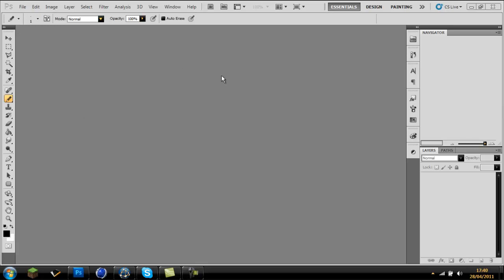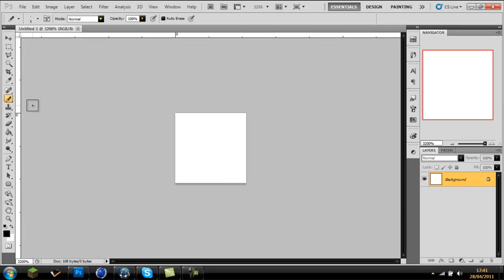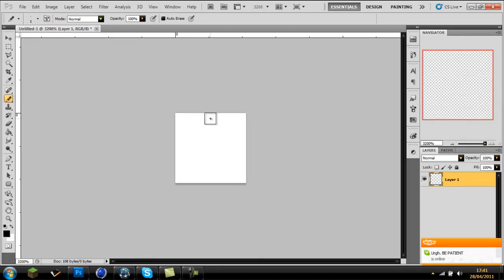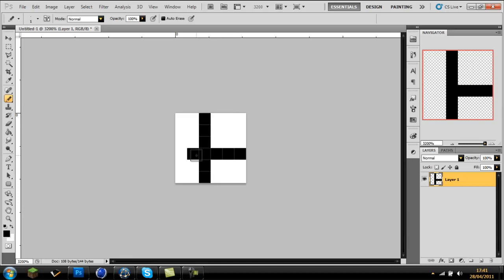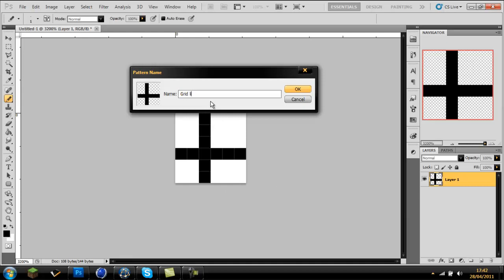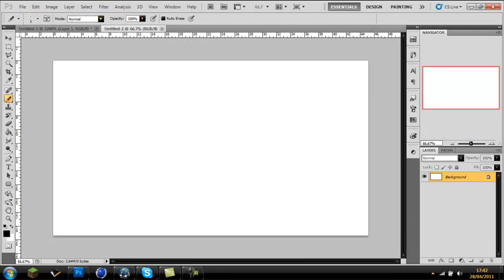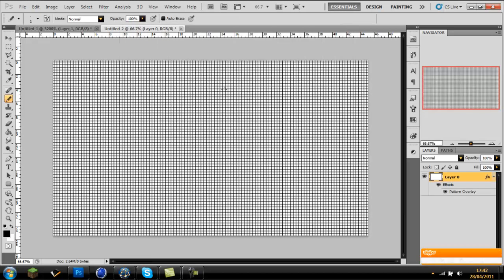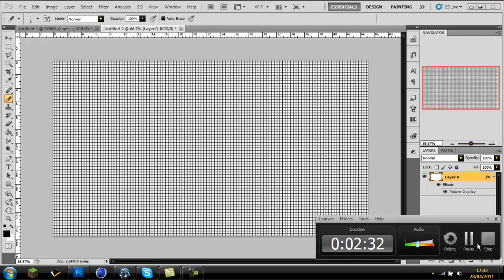Photoshop tutorial - Grid line pattern (Beginners)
Hey guys, this is really a tutorial for the beginners out there that need helping, but i suppose if you didn't know then thats ok.
Thanks
-Freshh